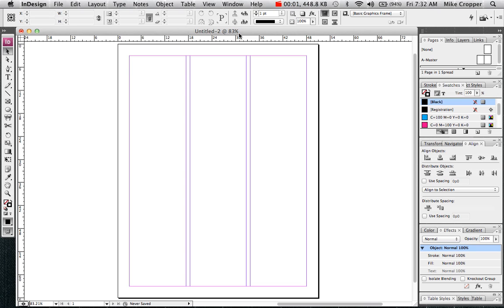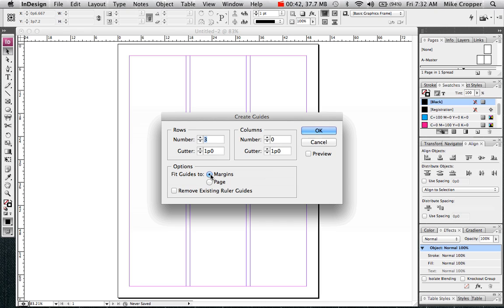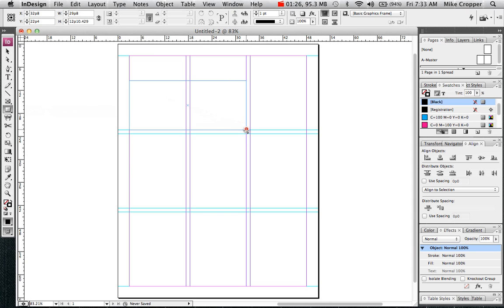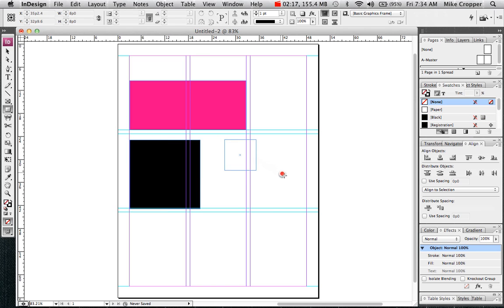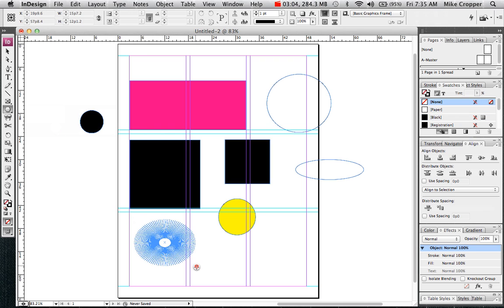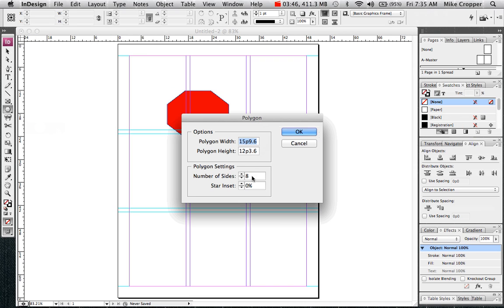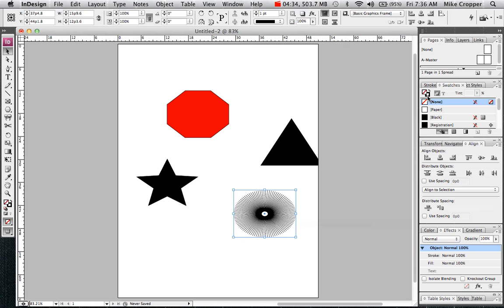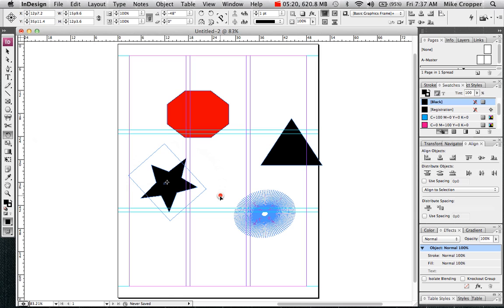Indesign Shapes & Rule of Thirds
In this lesson you will learn how to use the shapes tool and add color through the swatches panel. We will also cover how to set up a document so that the Rule of Thirds can be applied.